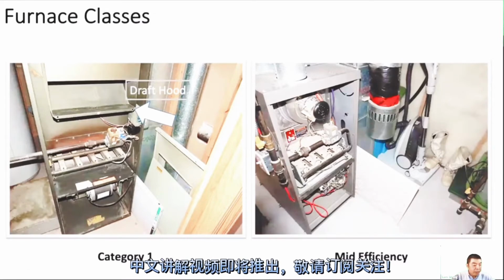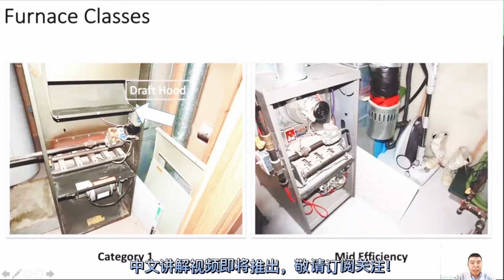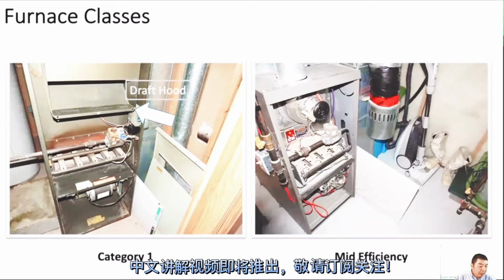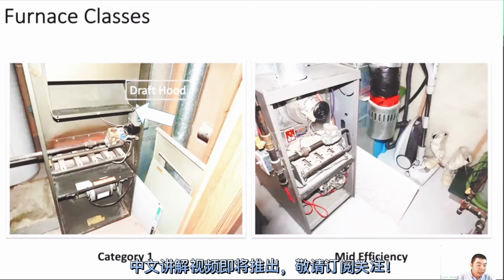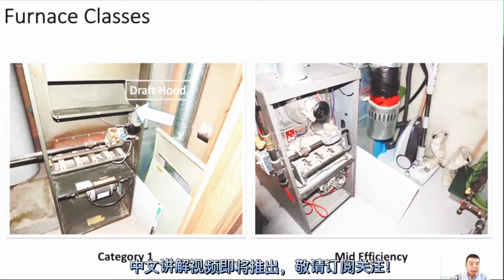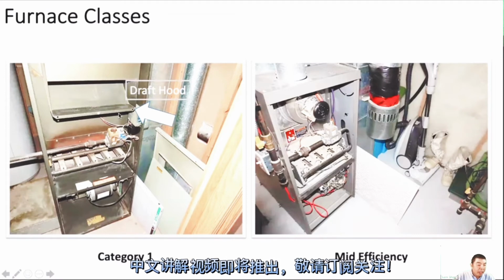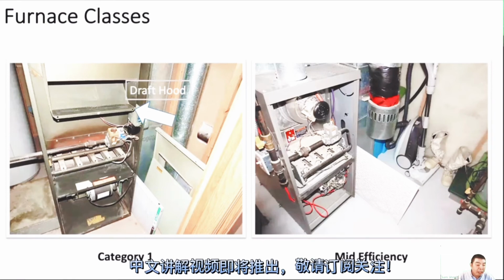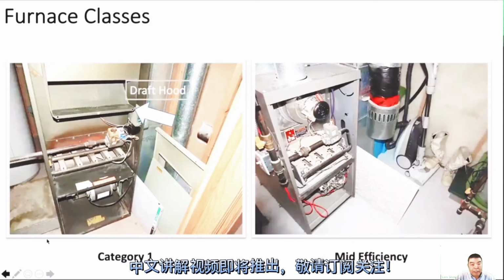加拿大验屋师暖通空调培训（5）-英文Zoom讲座